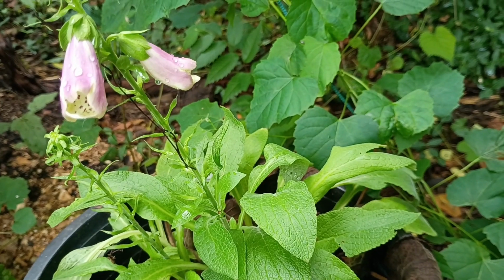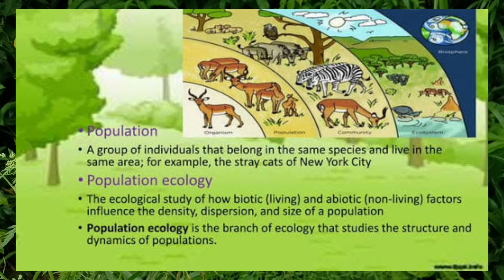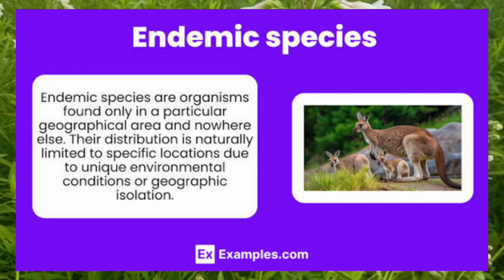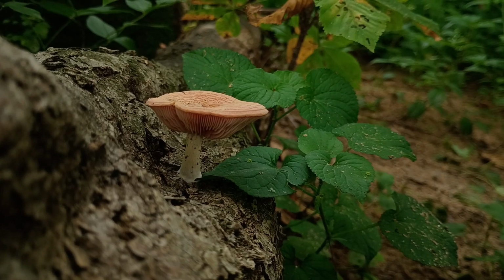Introduction To Botany - Episode 12: "Plant Interactions"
Plants do not exist in isolation. Every plant is part of a complex web of interactions with other plants, fungi, animals, microbes, and the environment.

 These relationships shape ecosystems, influence evolution, and play a critical role in the survival of species across the globe.

In Episode 12 of the Introduction to Botany series, we explore the fascinating world of plant interactions, examining the many ways plants cooperate, compete, defend themselves, and communicate within their ecosystems.

In this episode you'll learn about: 🌱 Competition between plants for light, water, nutrients, and space 🌸 Pollination and the relationships between plants and pollinators 🍄 Mycorrhizal fungi and their symbiotic partnerships with plant roots 🦠 Beneficial microbes and the plant microbiome 🌿 Plant parasites and parasitic plants 🌳 Allelopathy and chemical interactions between plants 🌍 How plant interactions shape ecosystems and biodiversity 🔬 Why understanding these relationships is essential to botany and ecology
From forests connected by underground fungal networks to flowering plants that rely on insects for reproduction, plant interactions demonstrate that life in nature is deeply interconnected.

 Understanding these relationships helps explain how ecosystems function, how species evolve together, and why biodiversity is so important.

Whether you're interested in botany, ecology, horticulture, agriculture, or simply fascinated by the natural world, this episode provides an essential introduction to the ecological relationships that influence every plant on Earth.